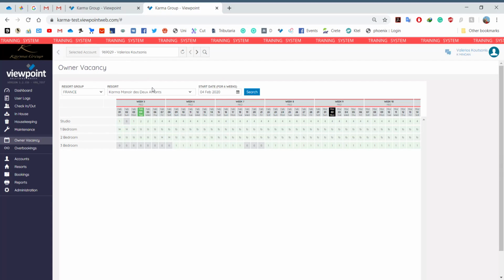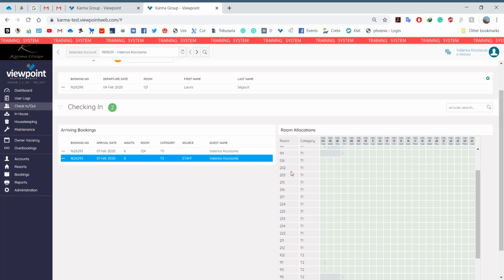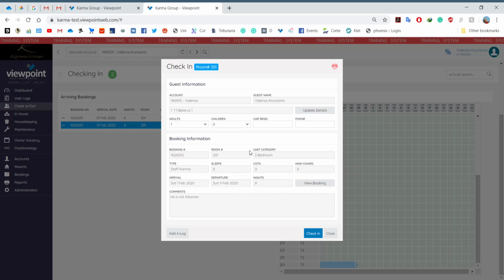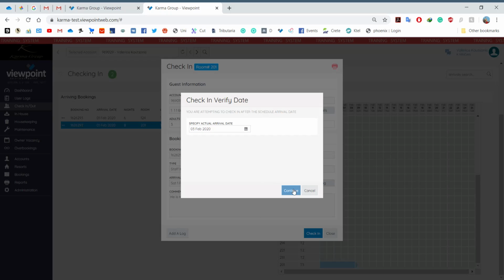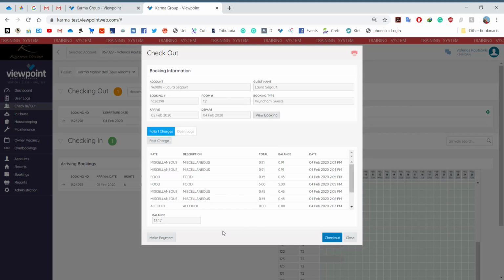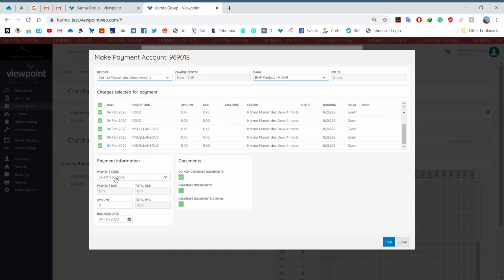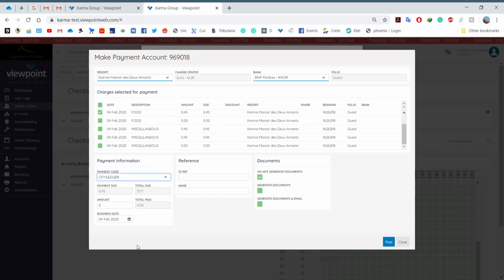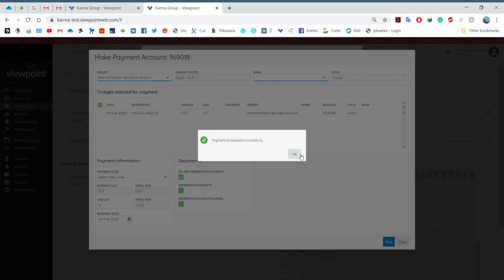VP Training - Checkin / Checkout